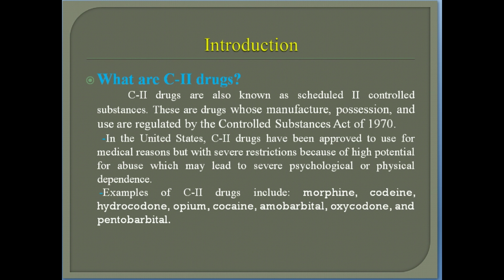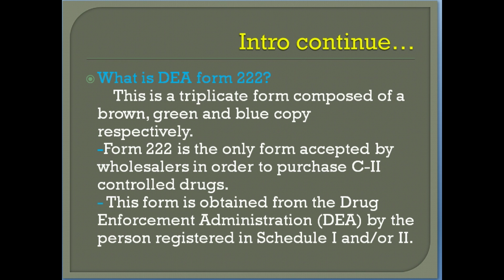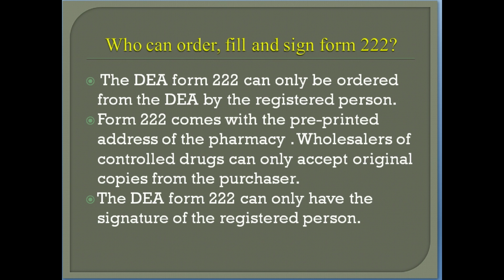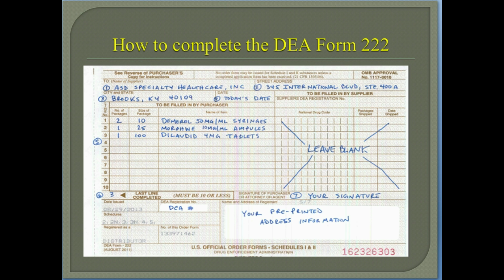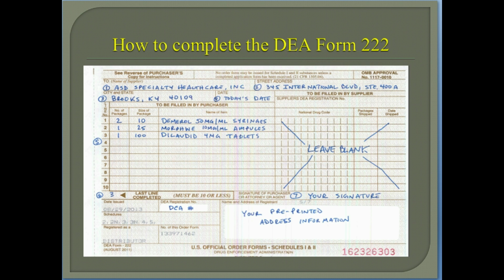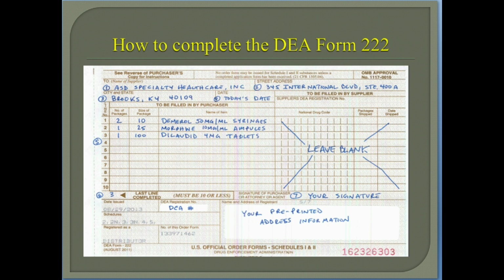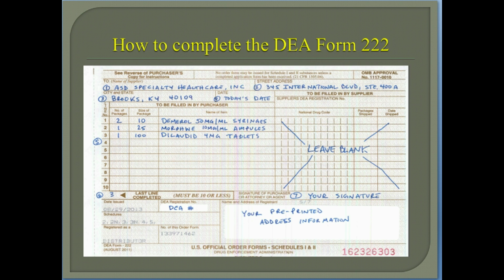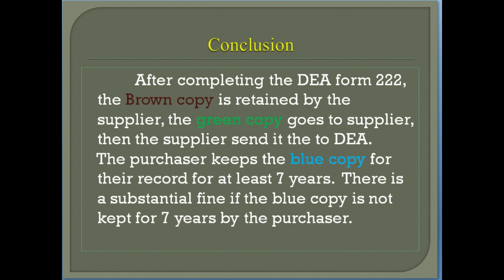RXSchool Episode 16 -How to order C-II drugs using the DEA form 222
This video is about the steps in ordering C-II drugs using the paper form 222.